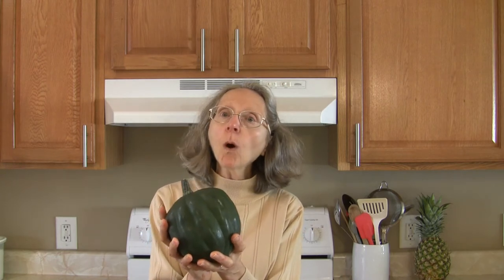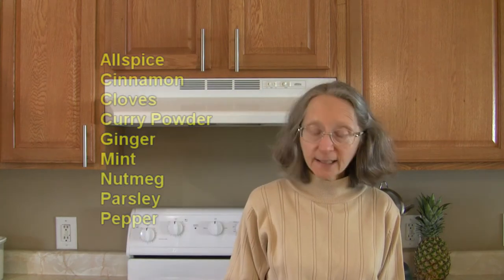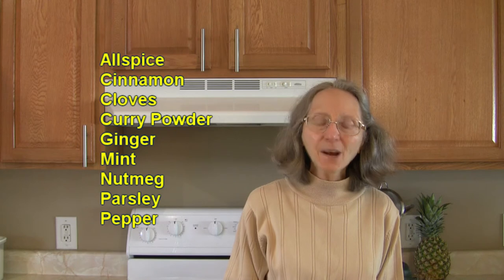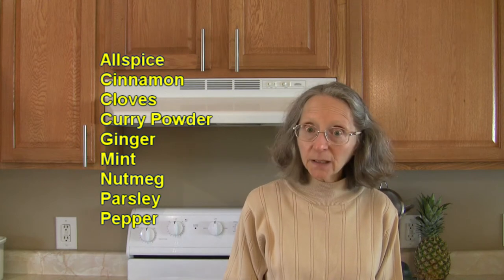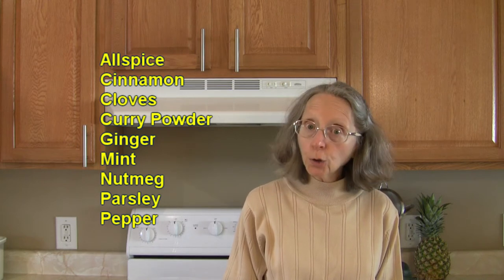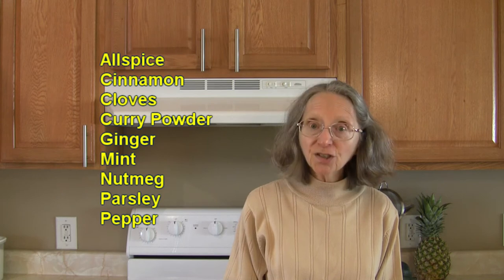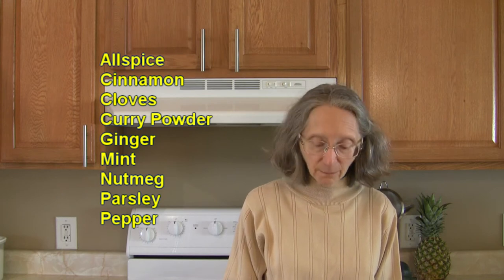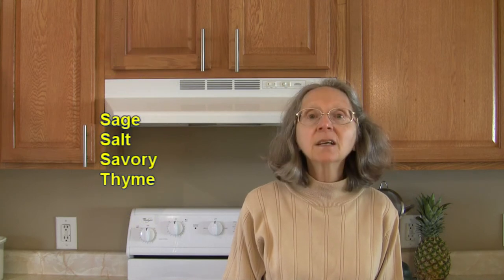Acorn Squash 101-Herbs and Spices That Go With Acorn Squash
This video covers a list of herbs and spices that are known to pair well with acorn squash. If you're looking for a way to flavor your acorn squash, this should help!